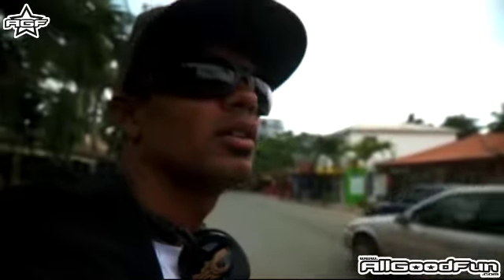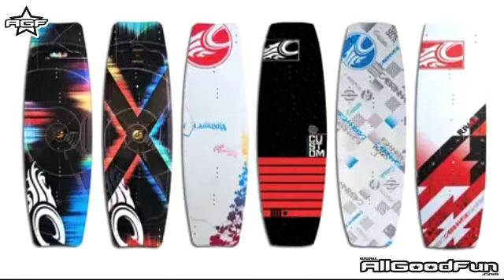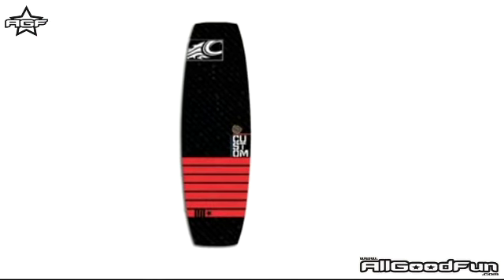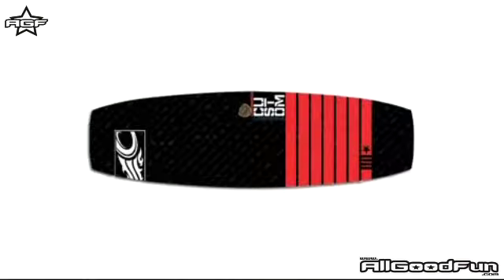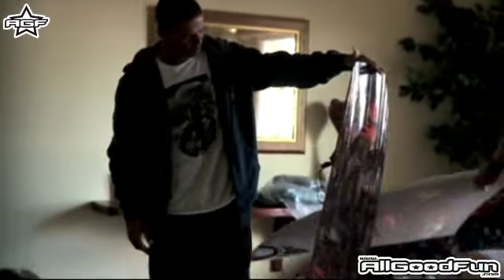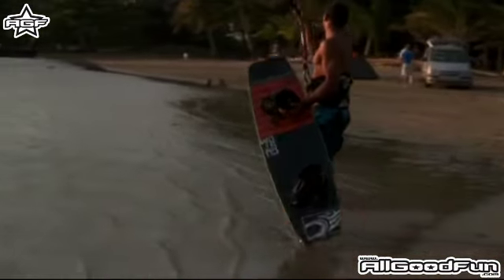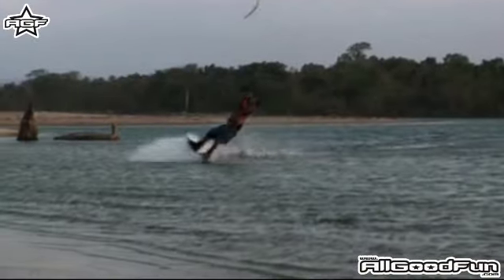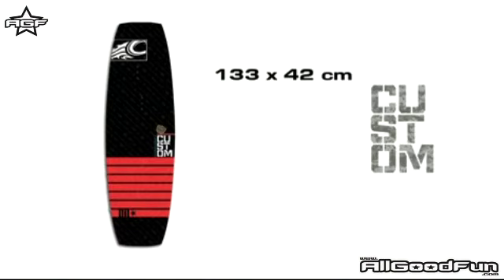Cabrinha Custom 2011 from AllGoodFun.com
Following the same trajectory of one of kiteboarding's brightest stars, the Andre Phillip Custom wakestyle twin tip evolves once again this season.

Expanding on the logic of defined channels as grip, we have increased the depth of its quad concave channels. This provides the board with increased grip and can be ridden finless if desired.

The Custom utilizes its extreme rocker line to its advantage when riding powered in rough water or when hitting rails, kickers or sliders. The Custom can be ridden with just about any type of boot, binding or footstrap system, making this model truly customizable and versatile.